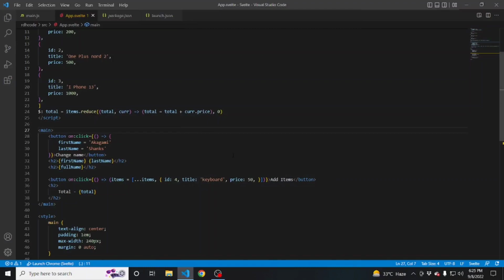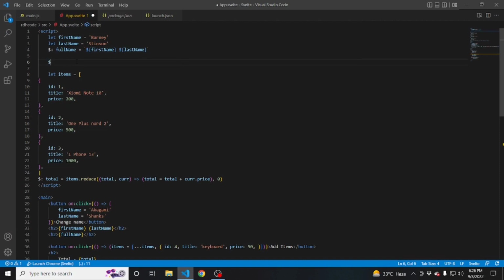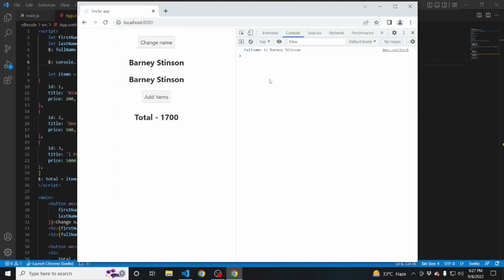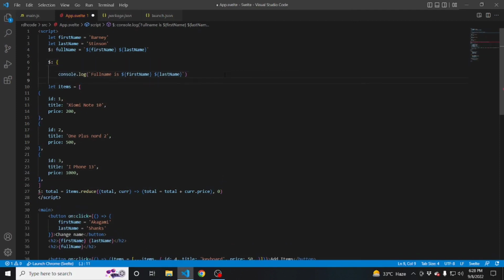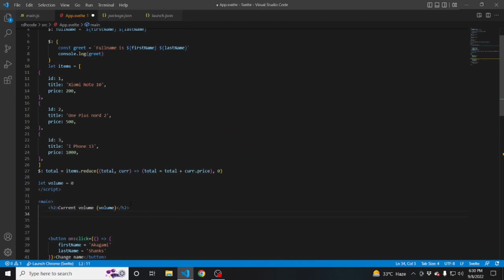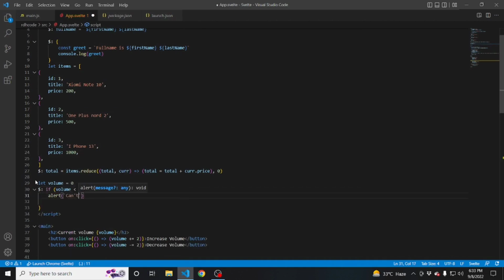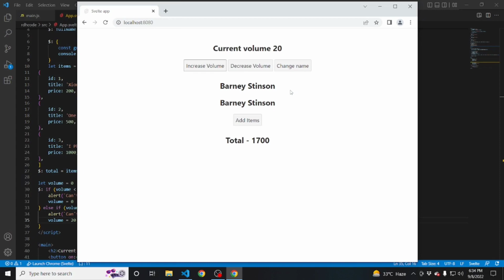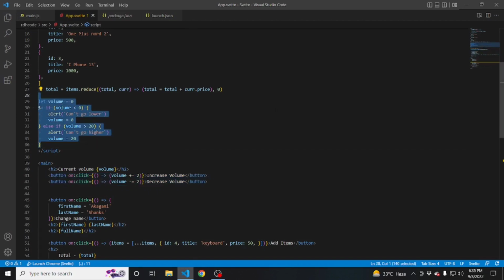Reactive Statements in Svelte #16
**tags**
reactive statements in svelte rdh code
**tags**